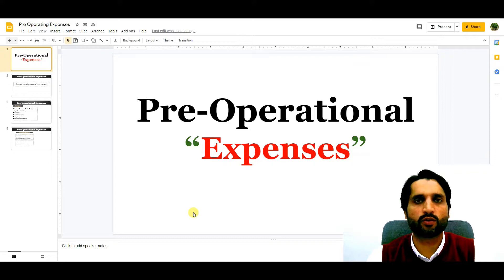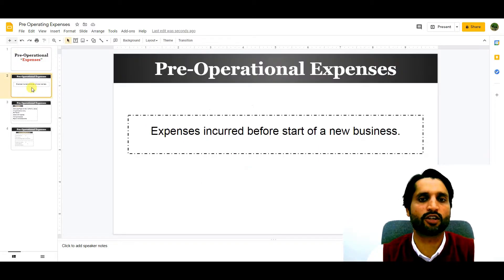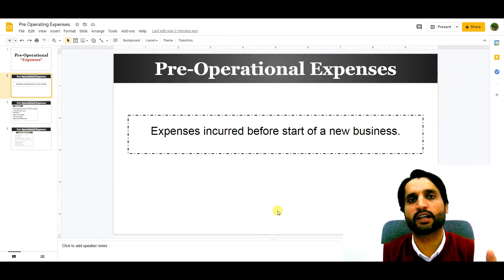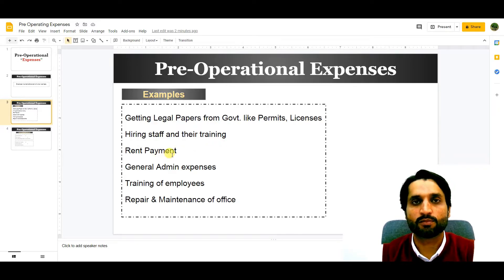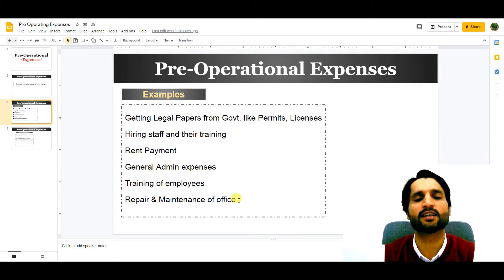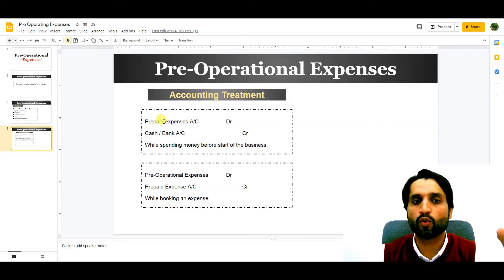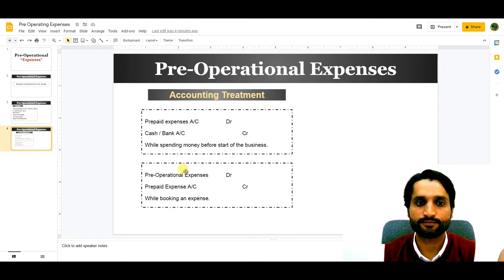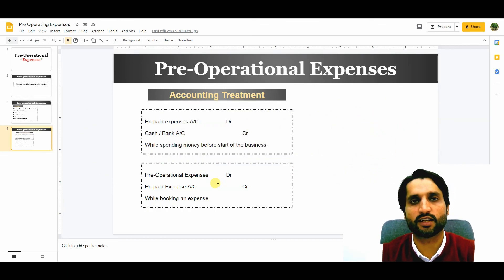Pre operational expenditures and its accounting treatment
I remember during old times the companies used to capitalize the pre-operational expenditures and later they were not allowed to be capitalized by IAS, So it becomes a period cost in IAS..
I have explained how to treat the pre-operational expenses, how we can record them in our accounting books.
Please watch complete video to understand the concept of Pre operating expenditures.
 You can find this video by using following keywords:
Preoperational Expenditures,
pre operating expenses,
pre operating cost,
pre operating expenses accounting treatment,
pre operative expenses and its accounting treatment,
pre operating expenses example,
pre operating costs examples,
pre operational expenditure,
preliminary and preoperative expenses,
pre operative expenses meaning,
pre operating expenses treatment,
pre operational costs in a business plan,
preliminary and preoperative expenses examples,
Pre operating expense journal entry,
Pre operational expenditures accounting entries,
Learn practical Accounting,